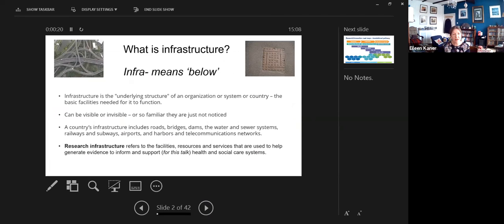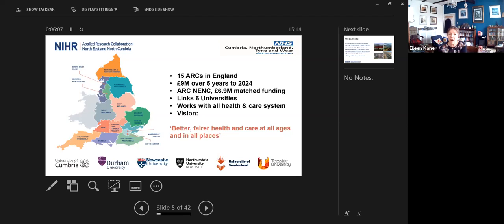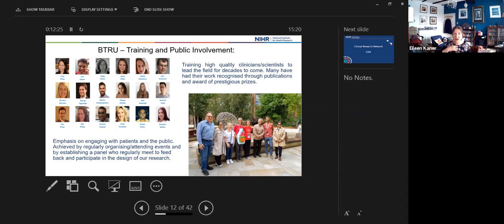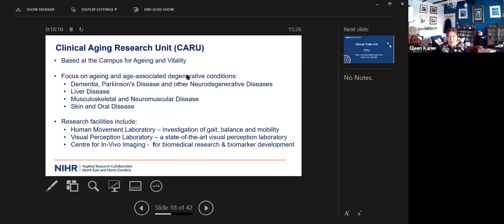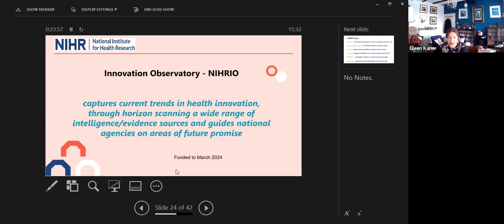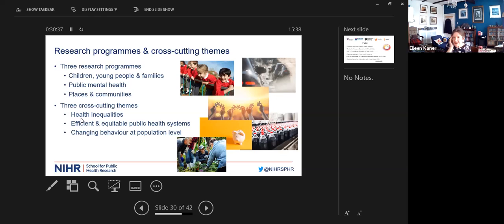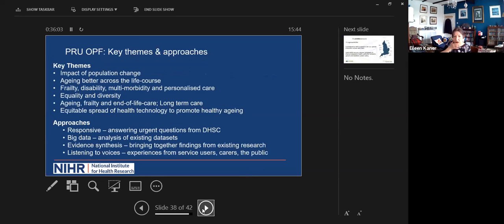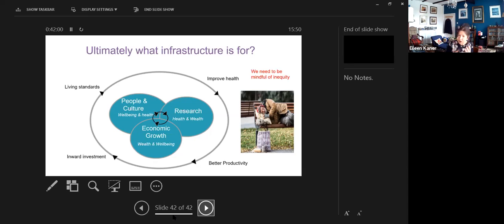An introduction to the NIHR research infrastructure in the North East and North Cumbria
An engaging and easy-to-follow resource for anyone baffled by the research landscape in our region.

This is a recording of a presentation delivered by the NIHR ARC North East and North Cumbria, in summer 2021. It was aimed at members of the public and local community groups who wanted to understand more about the research landscape in our region, but was attended by a diverse audience.